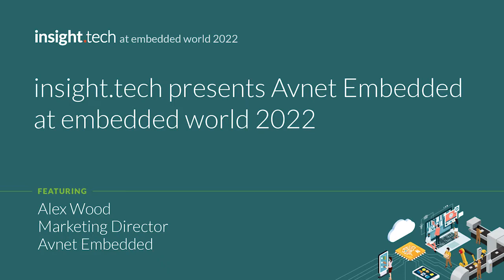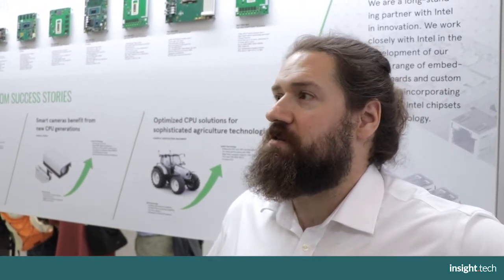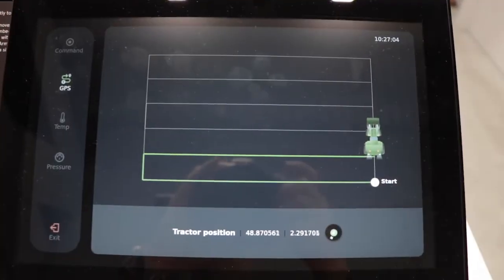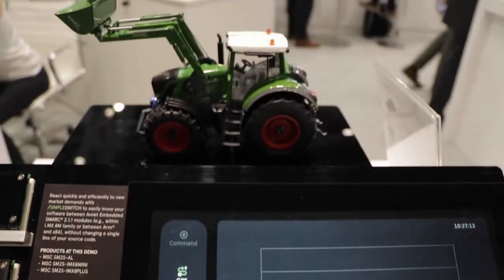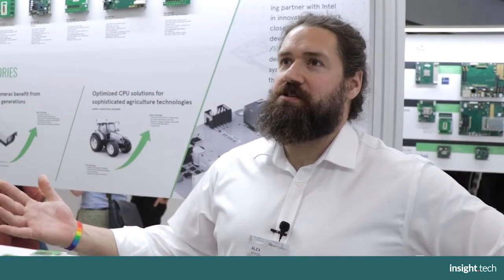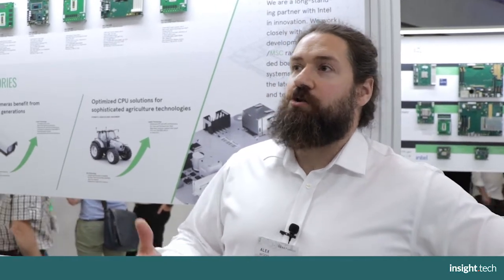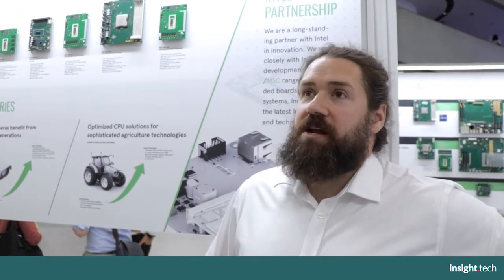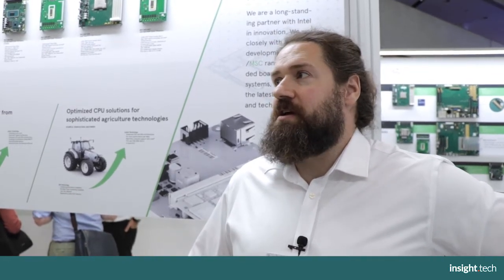Avnet Embedded at embedded world 2022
The last couple of years have brought a lot of supply chain and production challenges. Hear how a modular approach help customers tackle those challenges with little time and investment.